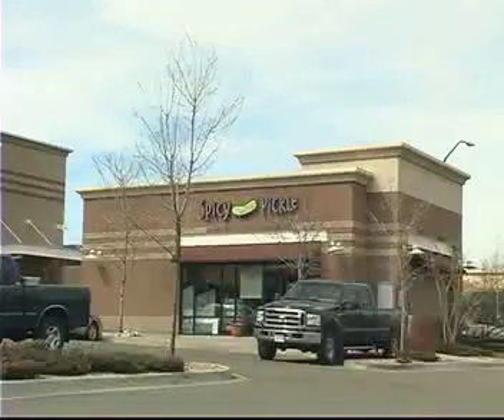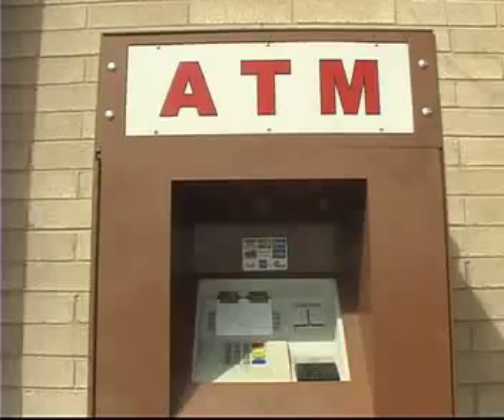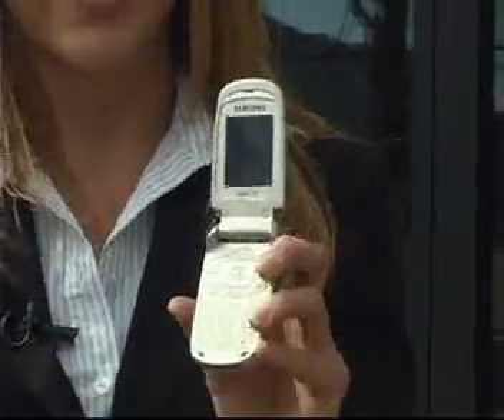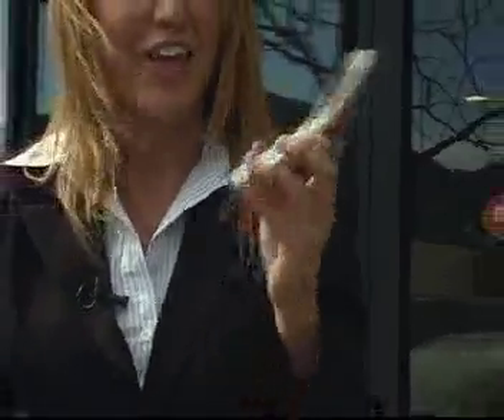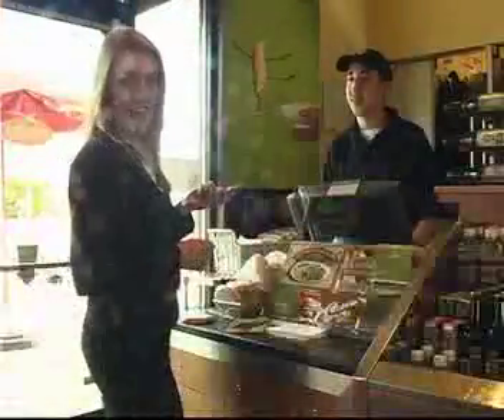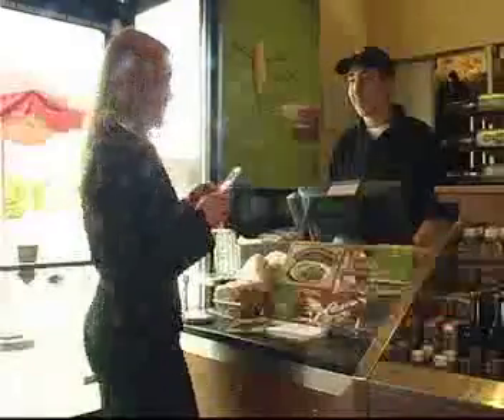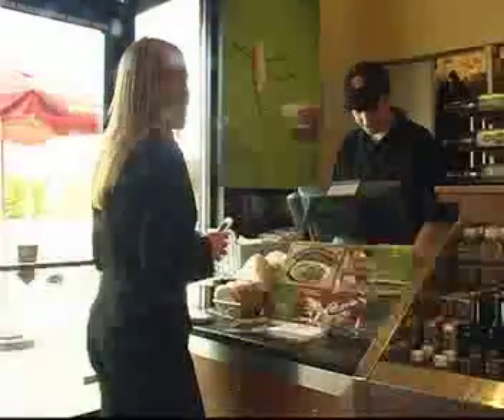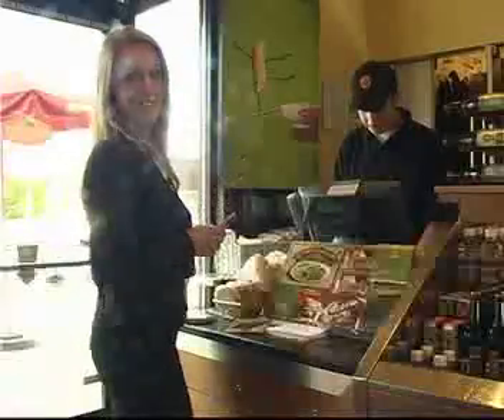FEED video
FEED has a new way to use your cell phone.